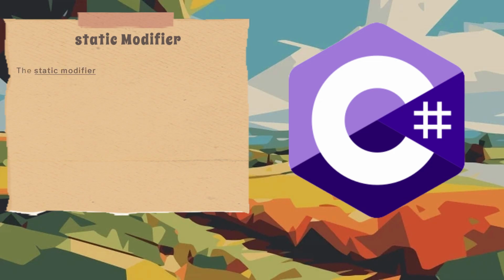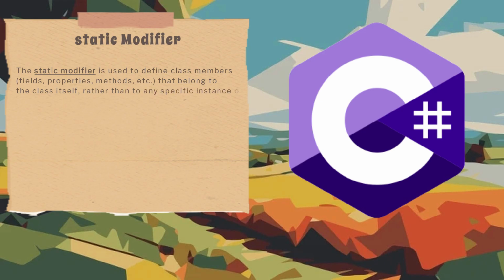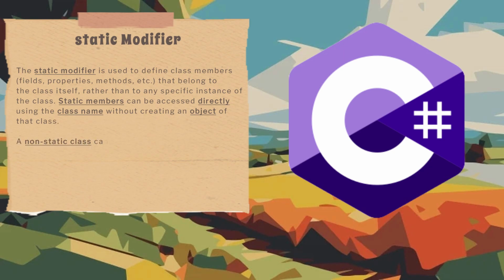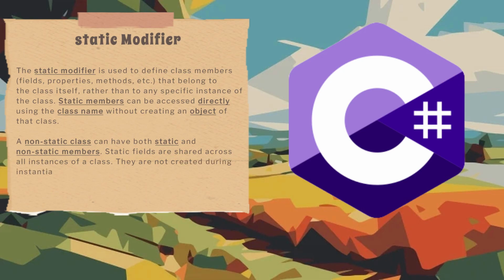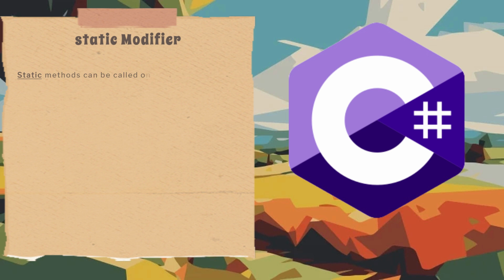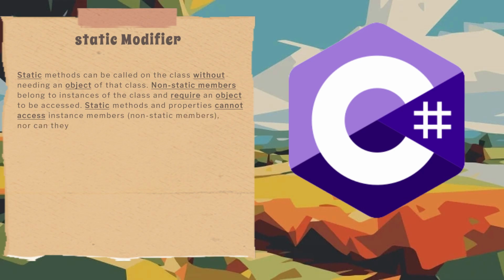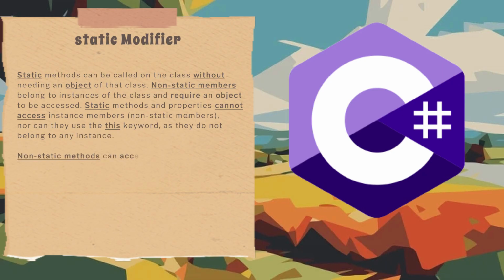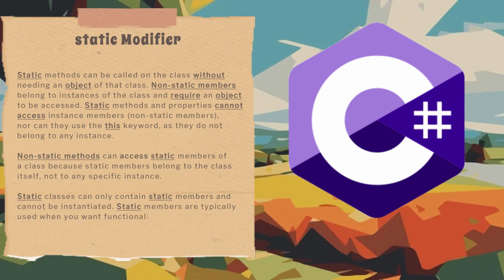13 - Modifier: static👨‍💻Section 33💻Learn C#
Section: 33 - Modifiers
Lecture: 13 - Modifier: static